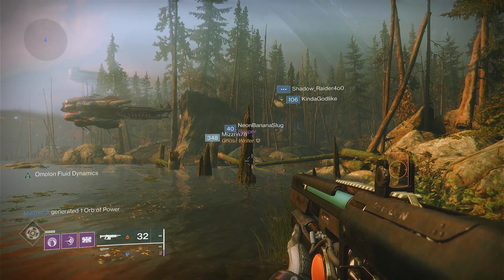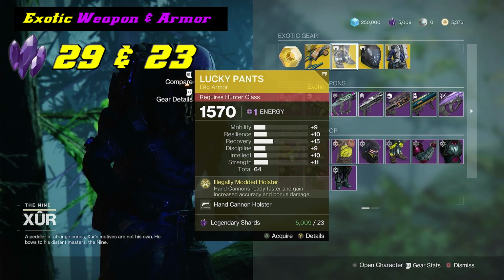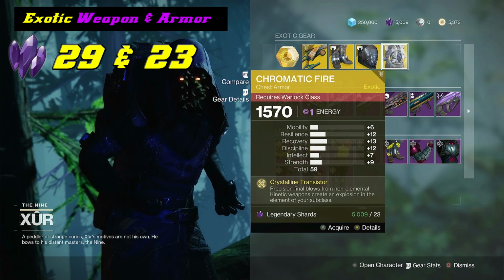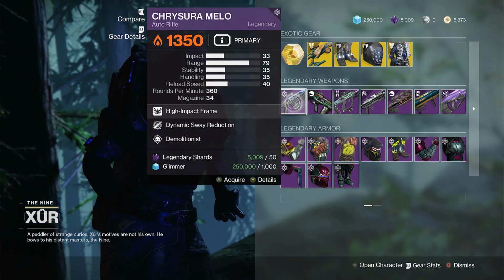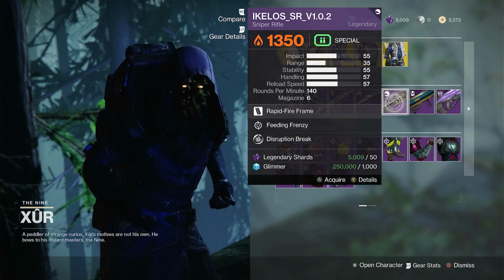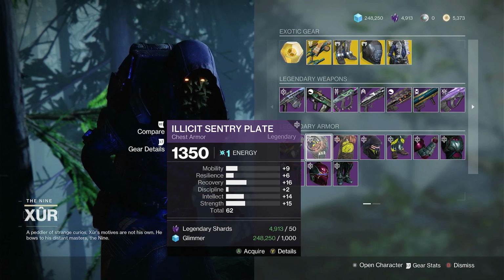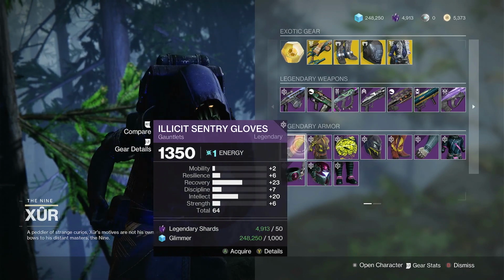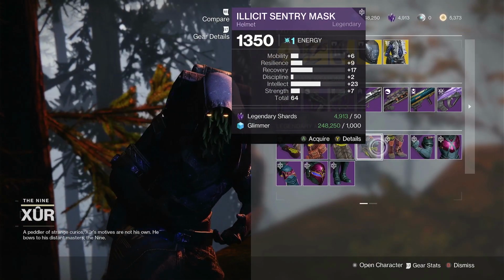Destiny 2 | New Xur Loot and Location | Nov 18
Xur is back in Destiny 2. We will look at what Xur has for us this week with his Exotic Loot. We also found Xur's Location on EDZ inside Winding Cove. This week Xur didn't bring anything extraordinary as far as Exotics but he did bring some really AWESOME LEGENDARY GEAR. So make sure you stop by and check out what Xur has for has.

🔥You are more welcome to join my Facebook Group to hang out with more Guardians

🔥EQUIPMENT I USE:
Camera Canon M50
Console Xbox Series S
PC iBuypower
Mic Wireless Lav Mic
Monitors:
Samsung 27" Gaming Monitor
Samsung 24" Monitor

🔥Software I use:
Adobe Premiere video editing

🎧The music that's played during this video is by Creatormix.com
Natural Phenomon
Black Hole
Song: Black Hole